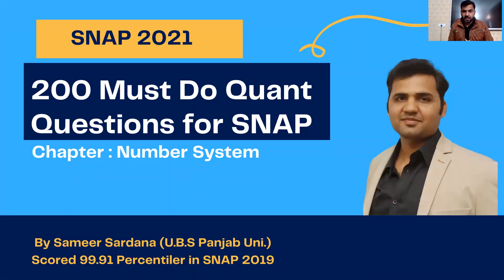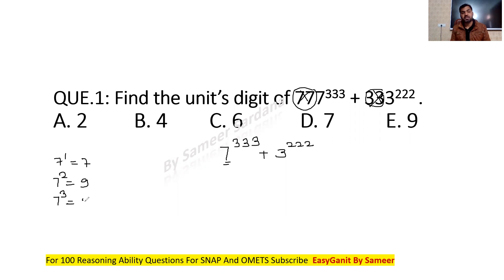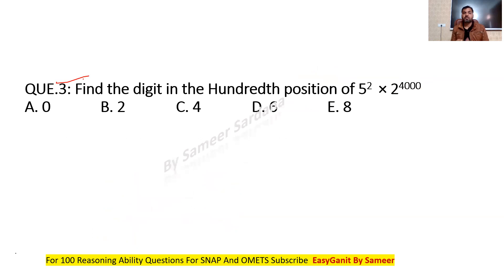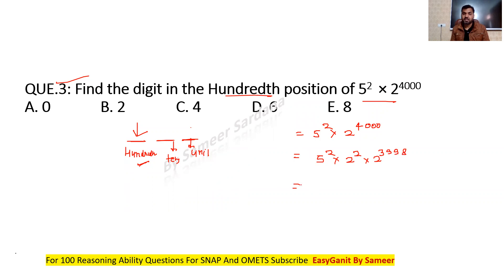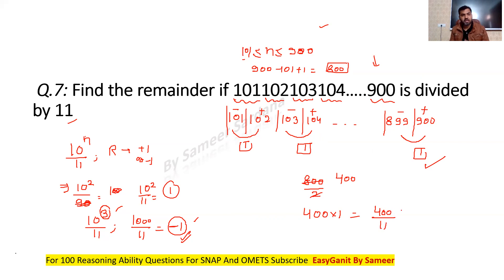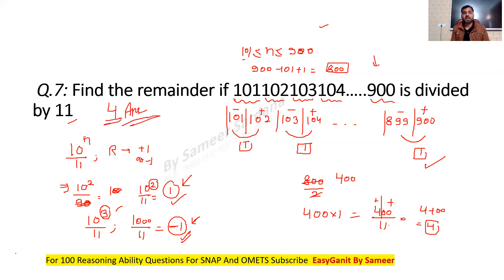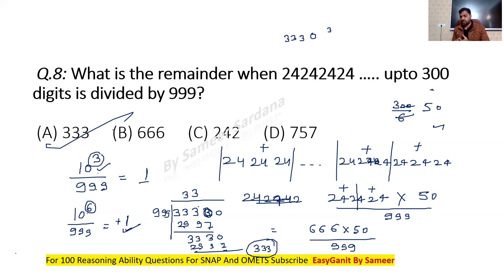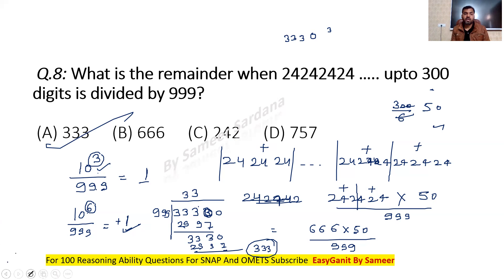200 Must Do Quant Questions for SNAP || Complete Quant for SNAP2021 || Number System